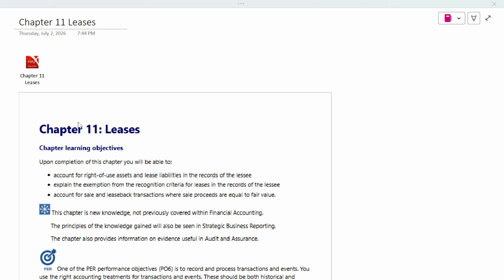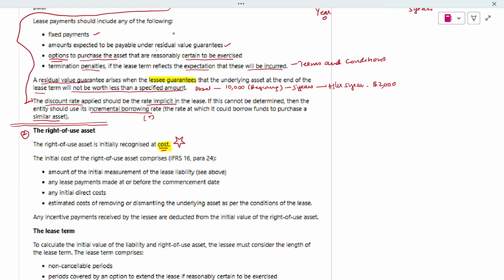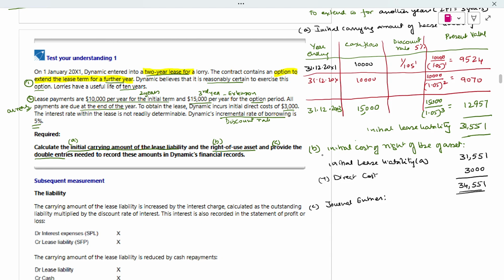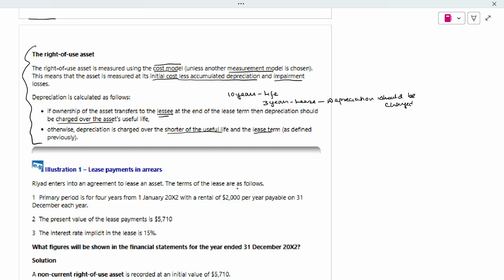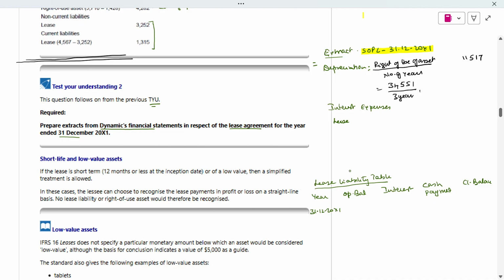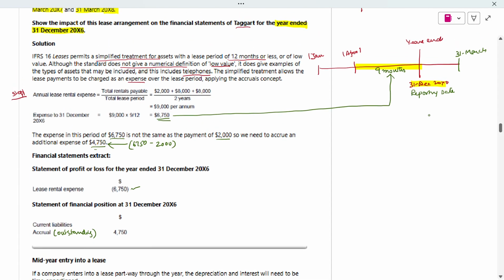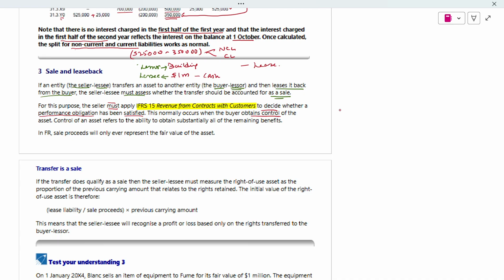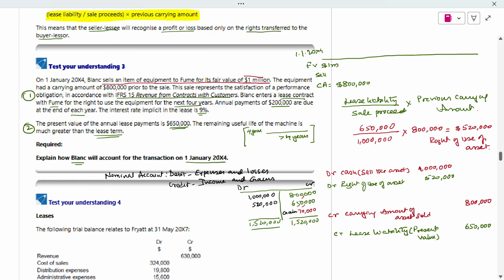24 ACCA Financial Reporting Chapter 11 Leases IFRS 16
ACCA Financial Reporting FR paper 7 Applied Skills